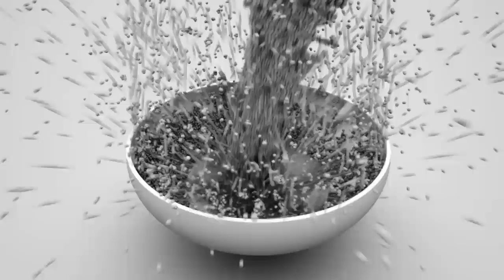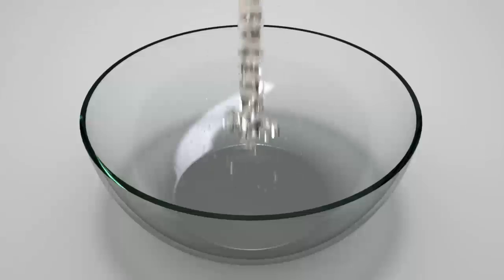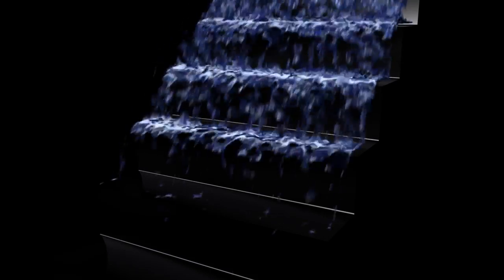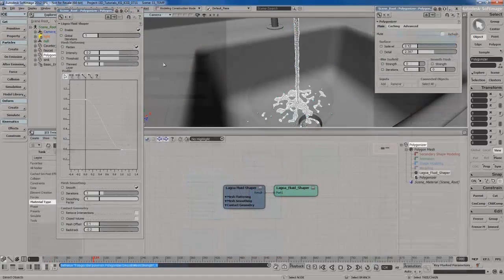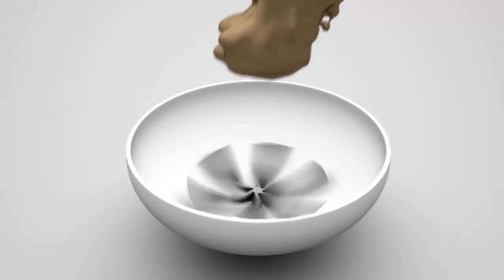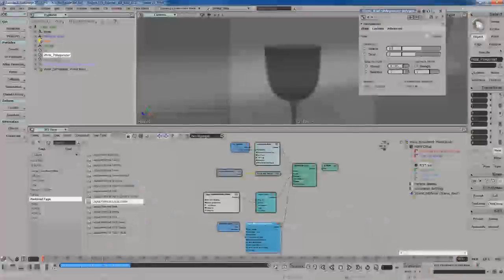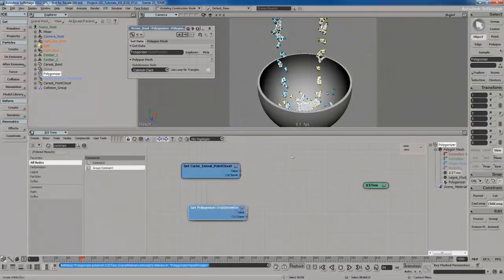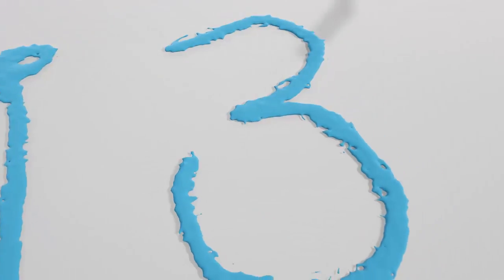Preview - Mastering the Art of ICE Volume II: Lagoa Multiphysics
This is a preview video for our new Autodesk Softimage Lagoa Multiphysics training product, "Mastering the Art of ICE Volume II: Lagoa Multiphysics".